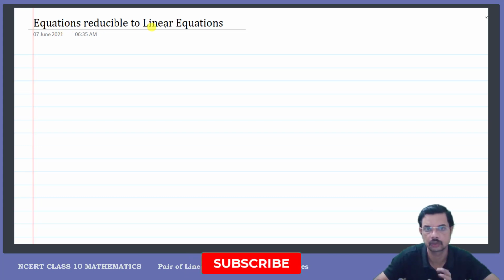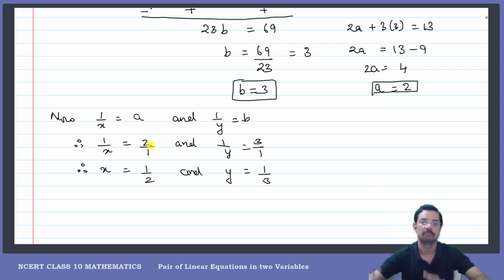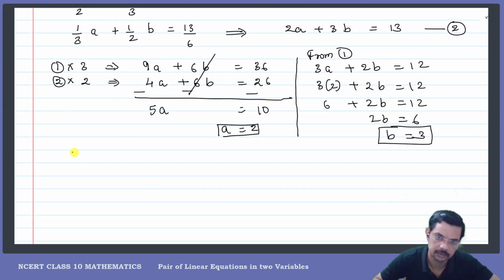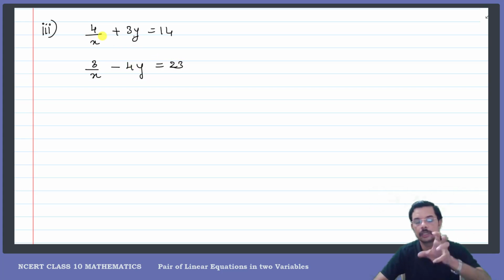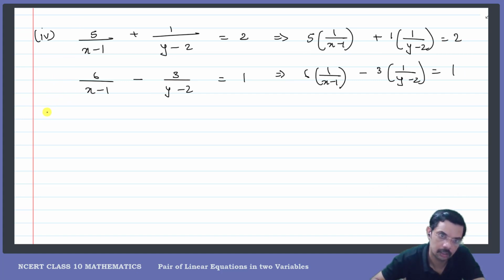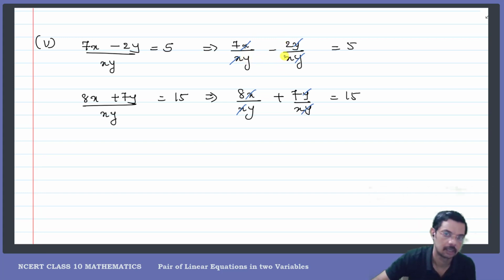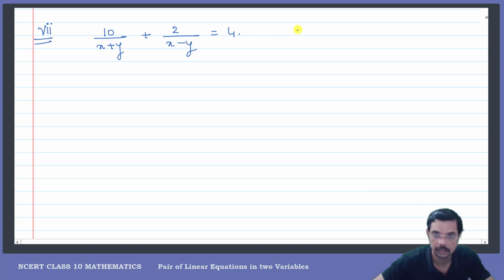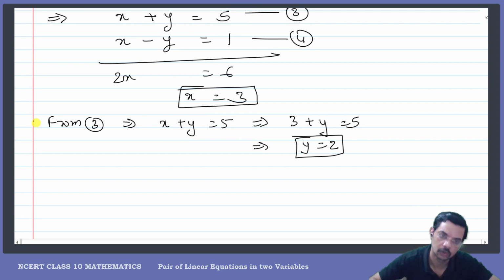Equations reducible to Linear Equations |Class 10 Maths | Pair of Linear Equations in 2 variables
Equations reducible to Linear Equations |Class 10 Mathematics | Pair of Linear Equations in 2 variables